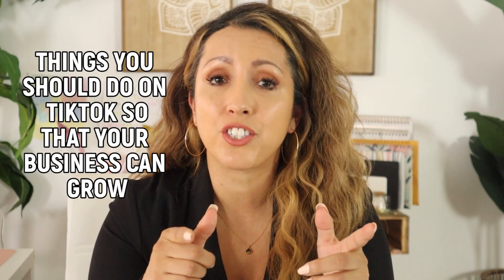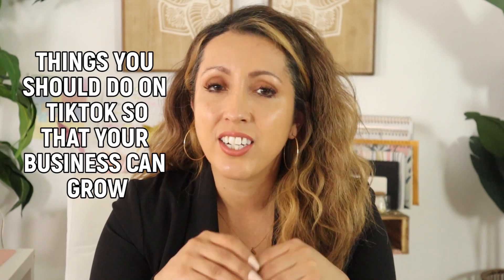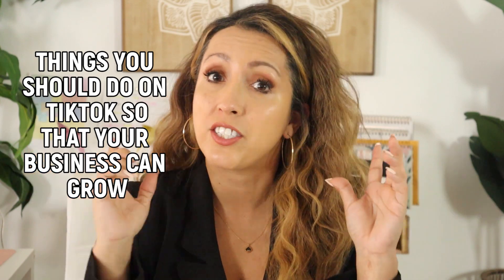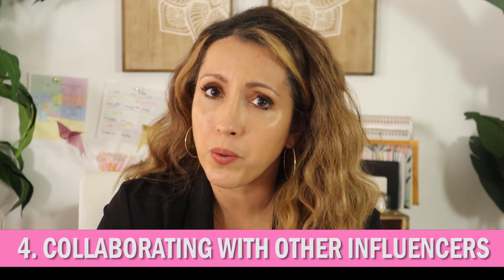Things Real estate agents should do in Tiktok | Grow your Business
Are you a start up in real estate business looking to make your mark on TikTok? Join us as we discuss some of the best tips and tricks to market yourself effectively in this growing platform. We'll cover everything from creative content ideas, how to use trends for brand recognition and engagement, and more! So whether you're just starting out or are an experienced creator, these insights will help take your real estate game up a notch. Don't miss it - tune in now!

💖Anna Soto is a global team leader & licensed Real Estate Agent at eXp Realty💖

⭐️Want to learn more about EXP?  Register for our weekly EXP explainer we have weekly here

💥FREE access to Gogo's Bootcamp for Agent Attraction- Comma Club Award Winner
💥FREE access to 5 PRIVATE Mastermind calls per week with only the top 1-5% producers nationwide!
💥FREE access to our private bootcamp for New Agents (offered 4 times a year) by one of the top brokerages nationwide:  Mark Z Real Estate.
💥FREE access to a library of 100+ Mastermind Calls with teamgogo

Anna Soto is a global leader & Realtor brokered by eXp:
🔥Top Social Media Marketing Realtor in New Mexico
🔥#4 Individual Producer for New Mexico EXP in 2022
🔥25,000+  followers social media Tik Tok, Instagram, Facebook, Linkin
🔥Member of Teamgogo, Honeybadgers, and FastForwardMovement.
🔥Military Relocation Professional with Association of Realtors